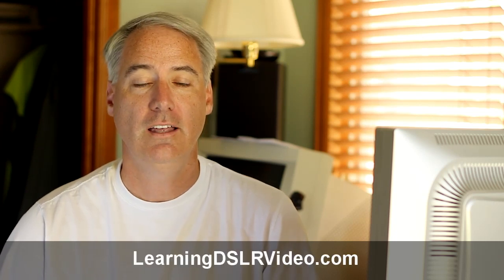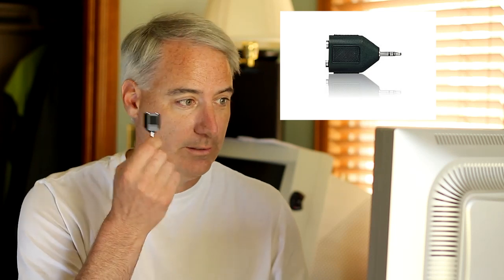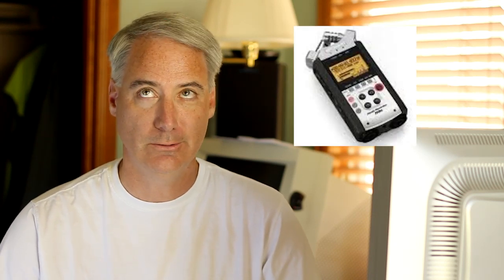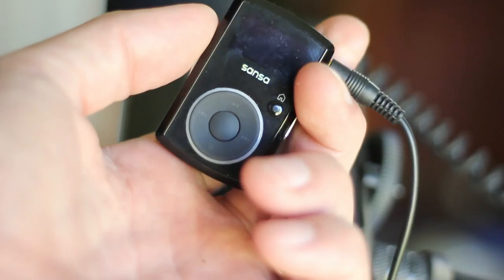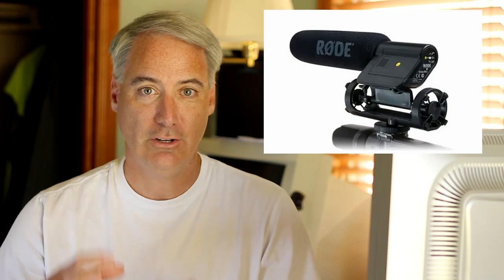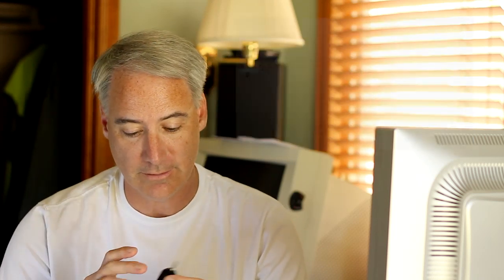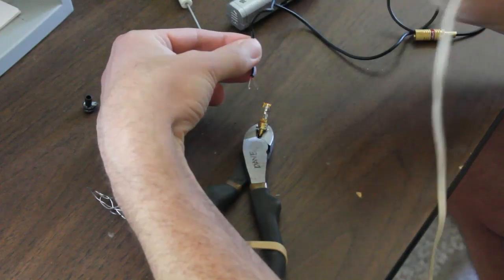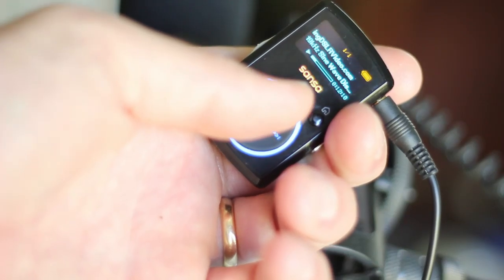Canon T2i/550D 7D Disable AGC Automatic Gain Control Hack for the Rode Videomic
s you can see by the video below I finally figured out how to disable or bypass the AGC (Automatic Gain Control) on my Canon T2i 550D while using the Rode VideoMic. (This will work for the Canon 7D as well).

I ran across a good video by Mike B at IamTheMikeB.com, he explain how to disable the AGC  which I had to give a try.

But I couldn't get his hack to work for my Rode Videomic and judging the comments on his video no one else could either.

I made 3 trips to Radio Shack but none of these adapters worked. Don't buy the ones I got if you have a Rode VideoMic.

I didn't want to get a JuicedLink or a Zoom H4N or anything else that would add time and steps to my DSLR video workflow, I like to keep it cheap and simple.

perhaps someday Canon will be nice and provide a firmware update for the AGC, but I didn't want to wait any longer.

The problem is Canon designed a poor automatic gain control AGC which would have been better if they left it out of the design all together.

What happens is if you talk really loud into the microphone the AGC will bring your level down which eliminates the hiss, but only 1 second later after you stop talking it brings the level all the way up again (along with the hiss).

What we want to do is clamp the AGC down and keep it there to keep the hiss away so we can have nice clean audio.

To do this I use an old cheap mp3 player I had collecting dust to playback a 1 hour 19kHz sine wave tone by sending the tone into the right channel of my T2i, and the Rode mic in the other. I like using the mp3 player because I can control just the right amount of tone to the right channel so I get the full clamping effect but not too much to have the tone bleed over to the mic channel.

What Mike B figured out which was the AGC worked in tandem for both channels which meant you only need to clamp down one channel while you use the other for your mic.

Now what really screwed me up was the audio adapters from Radio Shack, I pinned them out with my multi-meter but I couldn't understand why it was not working when other mics worked fine, so I then tried using my alligator clips to figure out how the Rode video mic was wired and that is when I found the answer.

The Rode Videomic connector was not wired like I thought, normally on most mikes you just need the tip and the ring, but with the Rode mic you need to carry the sleeve in your connections (something the Radio Shack adapter won't do).

I created my own adapter with the tip and sleeve carried through and it worked perfectly!

So what I do when I bring the audio track in to Sony Vegas is to right click on the track and click on left track only and I am good to go since the Rode mic is mono anyway and only needs one channel.

In my next video I will show you how I wired it up. I should have that done soon.

Download the 19kHz tone (one hour long). (unless you are really young you will not be able to hear this).